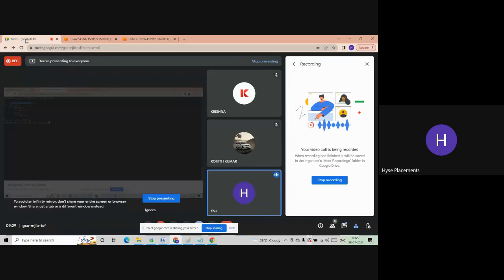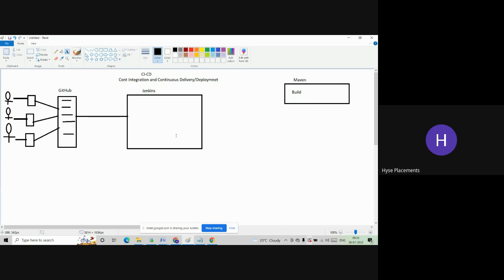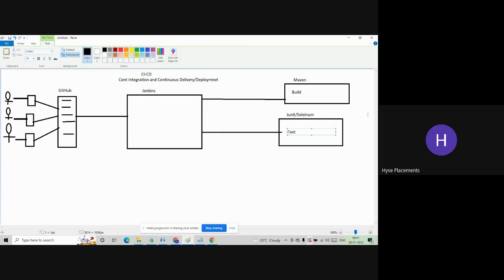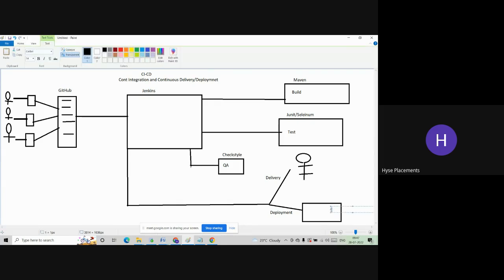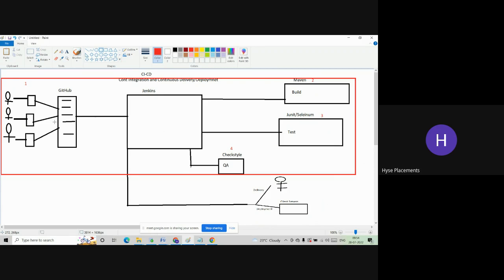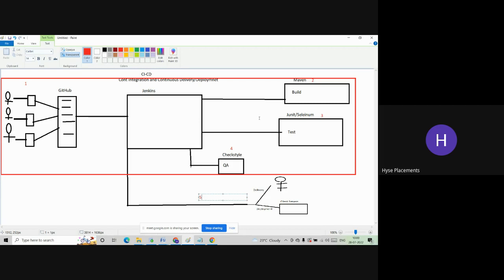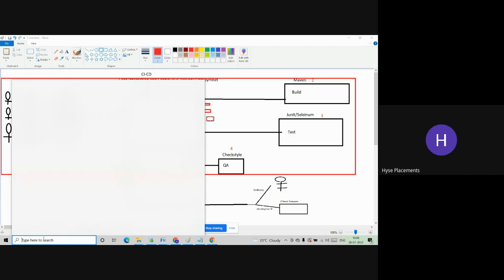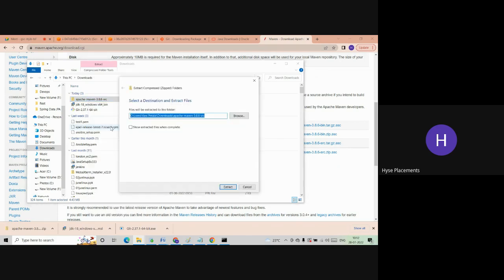AWS + Devops Class No.29 By Hyse Digital Academy | Online Classesa